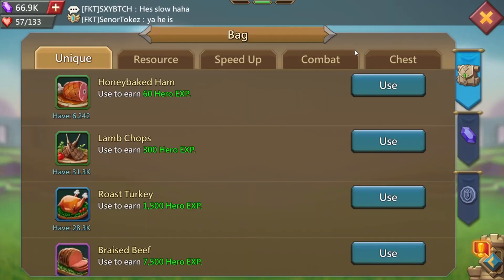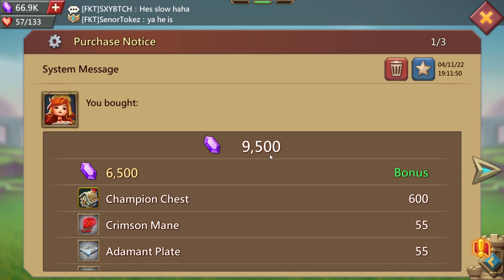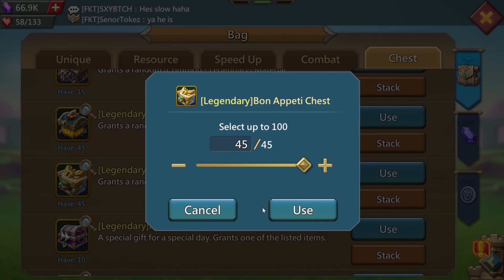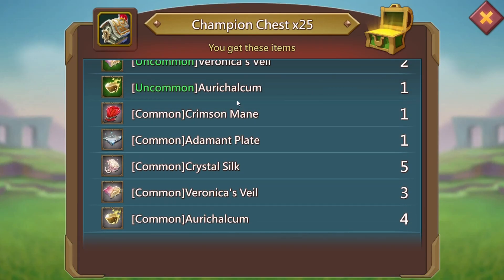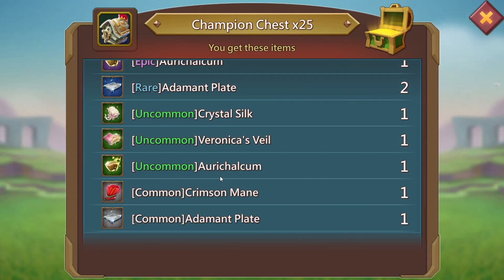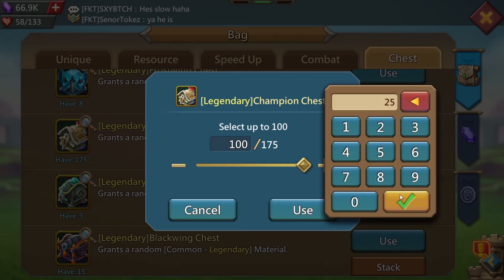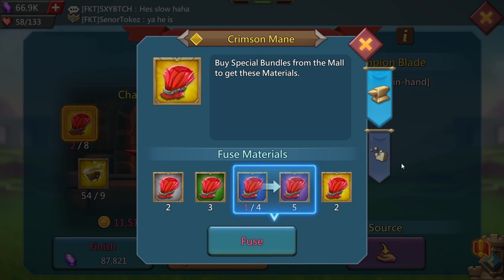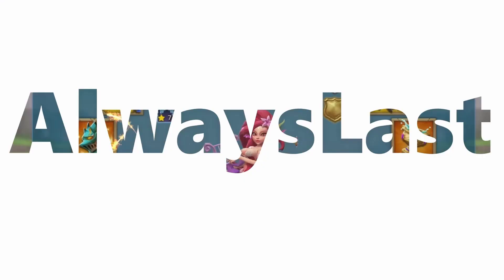Champion Chests & Bon Upgrade - Lords Mobile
What's up guys today I am opening up my most recently purchased packs & I will be upgrading my Bon